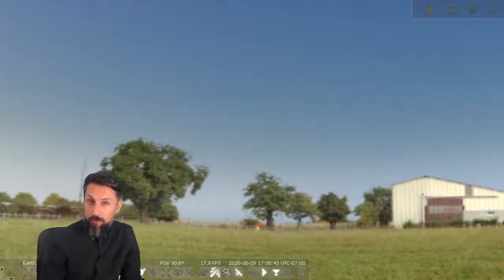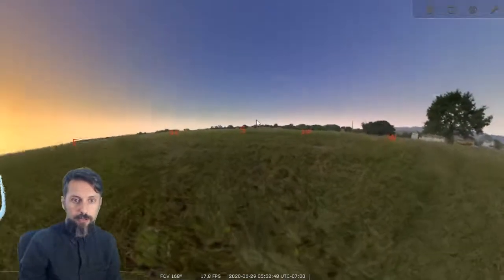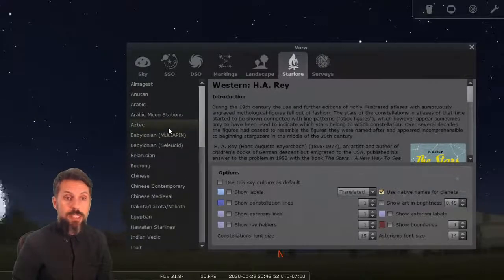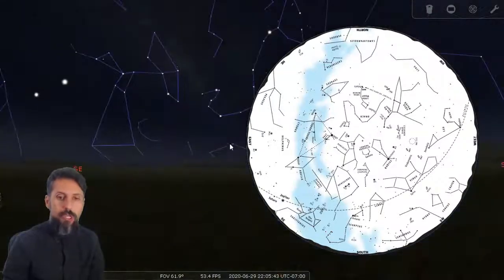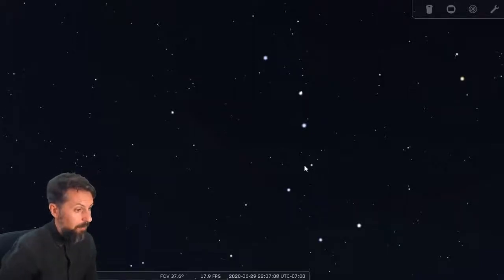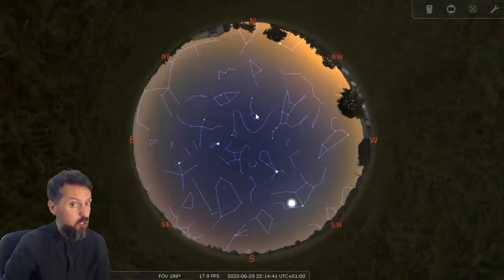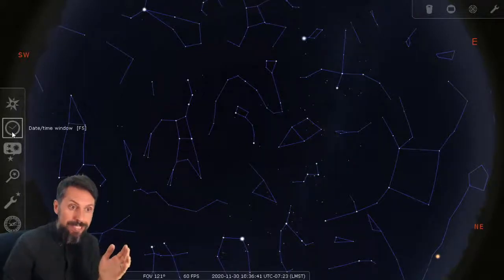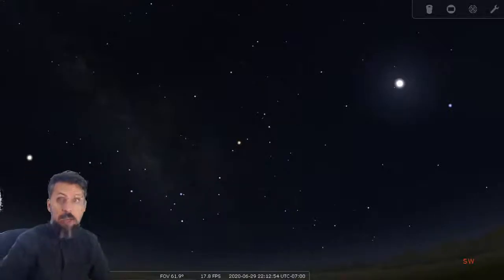How To Start Stargazing, Part I: Getting Oriented (June 29th, 2020)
Dr. Kevin Hainline, black hole hunter and NASA/JWST scientist, walks you through the night sky, familiarizing you with the stars and their patterns so you can go out in your backyard READY FOR STARGAZING.

In Part I: Getting Oriented, you'll learn about how the stars move over each night, and how the patterns change from month to month.